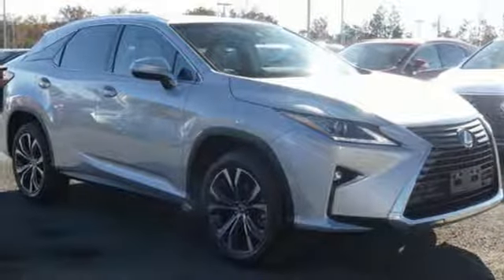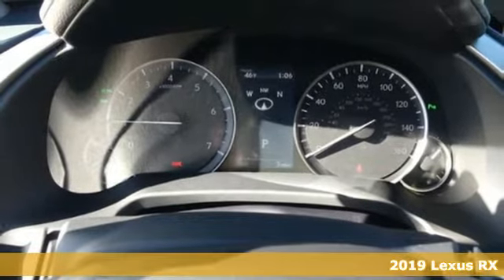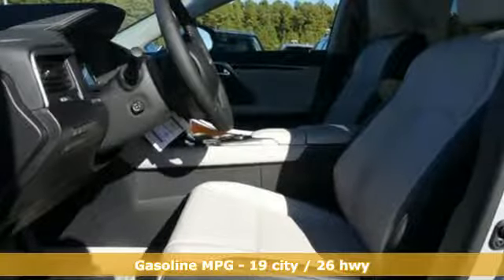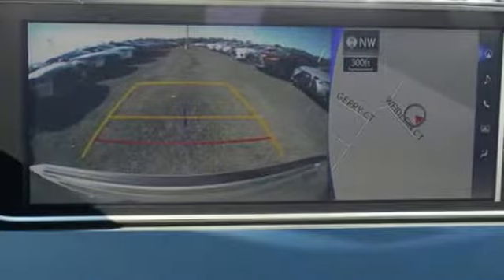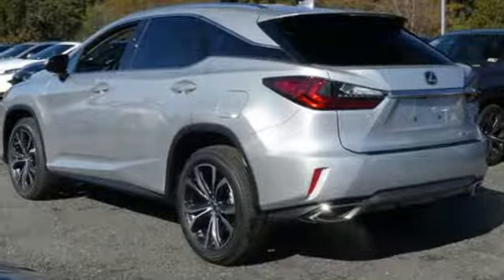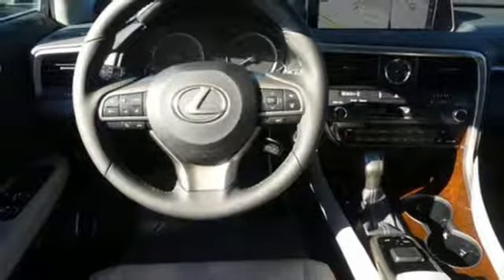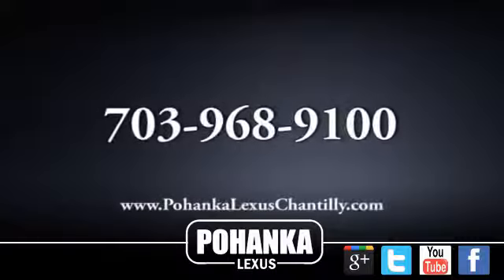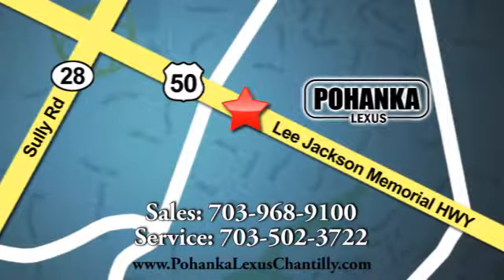New 2019 Lexus RX Chantilly Dale City VA DC, MD RXKC172251 - SOLD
Year: 2019
Make: Lexus
Model: RX
Trim: RX 350 AWD
Engine: L Cyl.
Color: 1J4
Interior: LB12
Stock #: RXKC172251
VIN: 2T2BZMCA7KC172251

Address:
13909 Lee Jackson Memorial Hwy